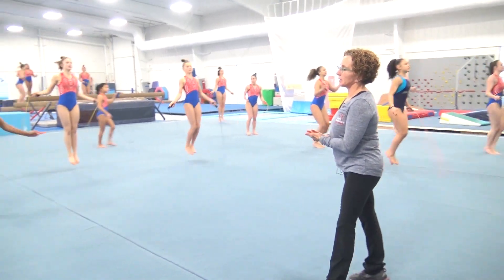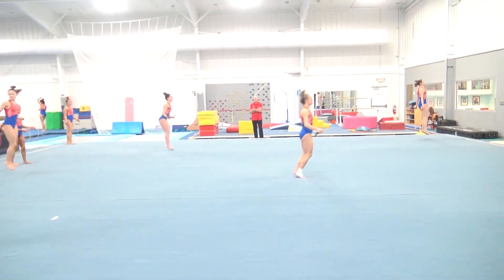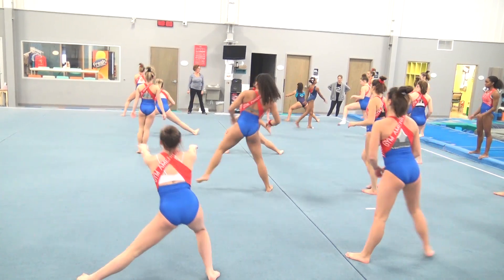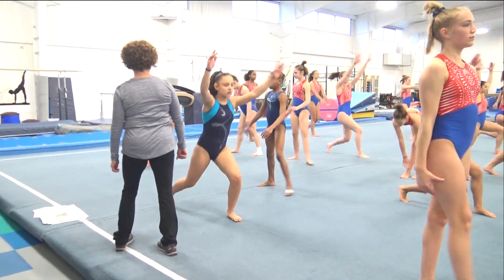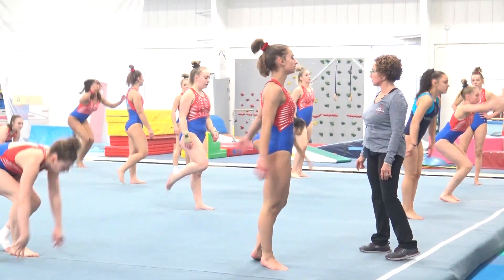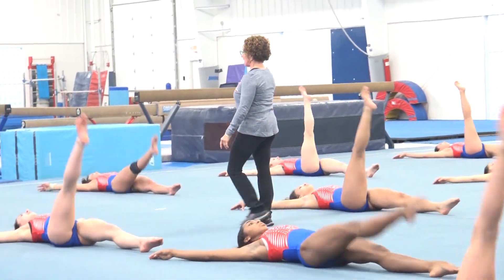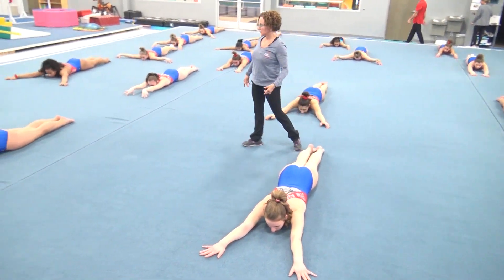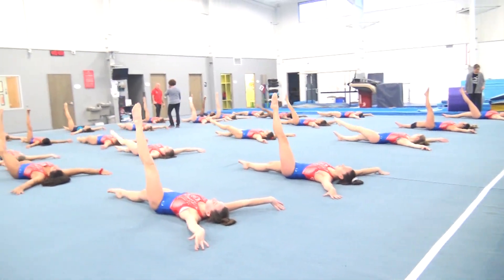All Access: Gym America | Opposite Resistance of Energy | Gymnastics Warm-ups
In our first All Access episode with Gym America we look at a different style of warm-up owner/head coach Claudia Kretchmer uses with her upper level team. Opposite Resistance to Energy through a more dynamic style of warm-up that gets the body warmed up and moving in similar fashion to the event training. We can get stuck in same ole same ole when it comes to warming up for practice. Check this out for some cool ideas presented by Tumbl Trak.